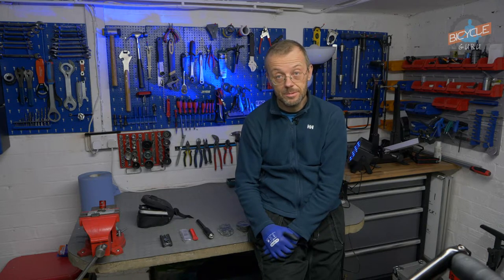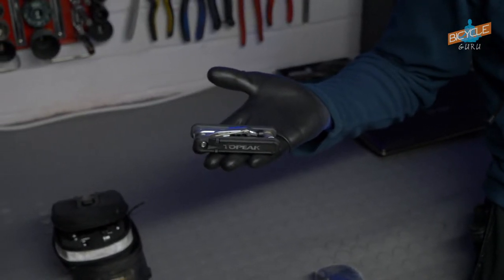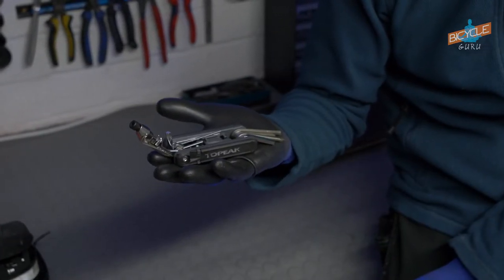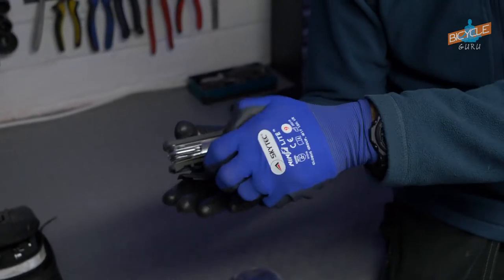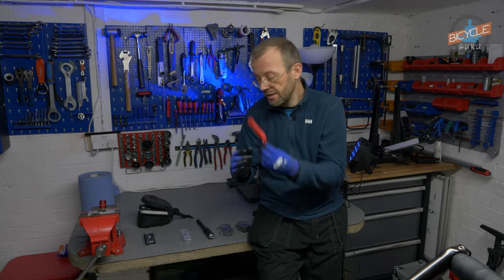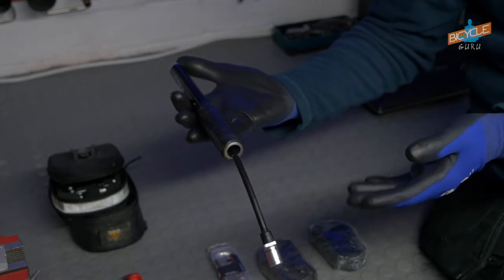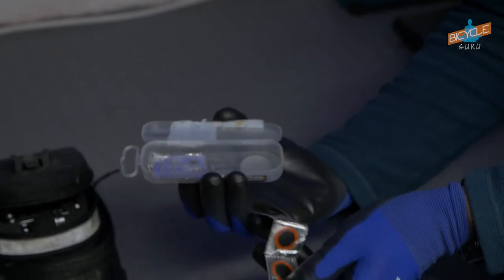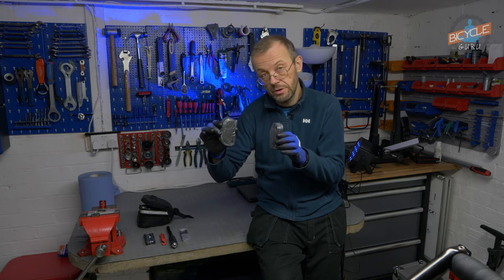Essential Bike Tools for Every Ride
In this video, the Bicycle Guru runs through the list of essential tools and kit you should take on every bike ride.